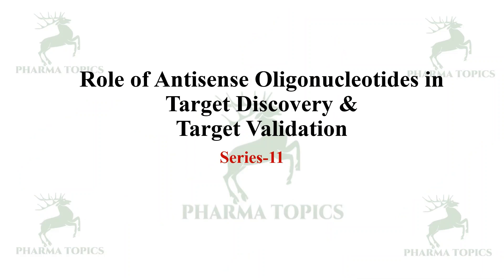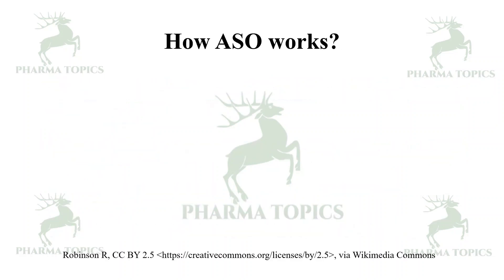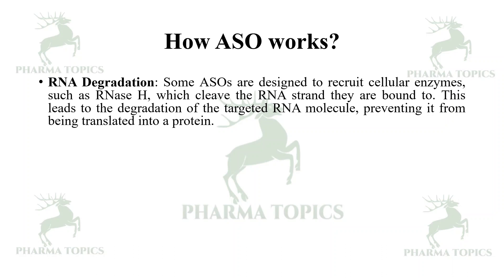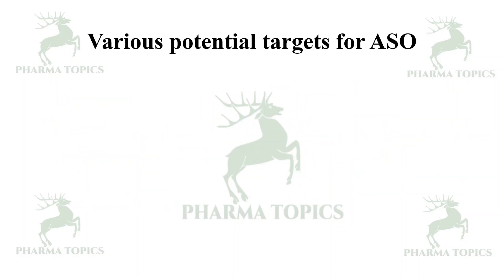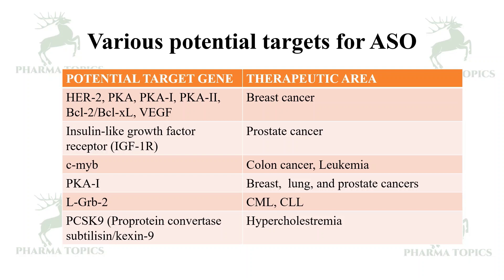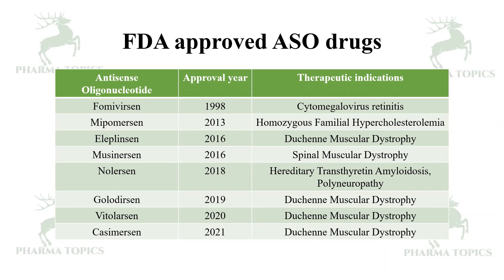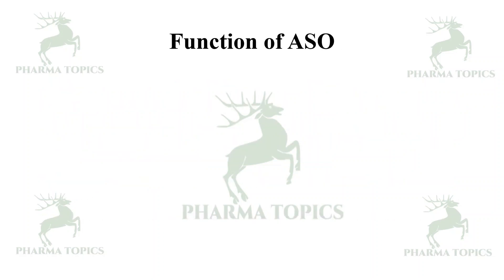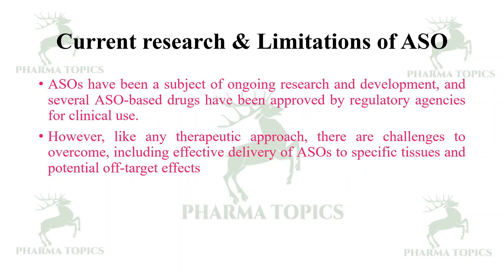Role of Antisense Oligonucleotides in Target discovery and validation - Series 11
This video describes the role of Antisense Oligonucleotides in Target Identification and Validation in Drug Discovery.